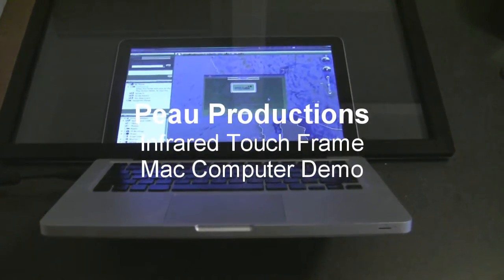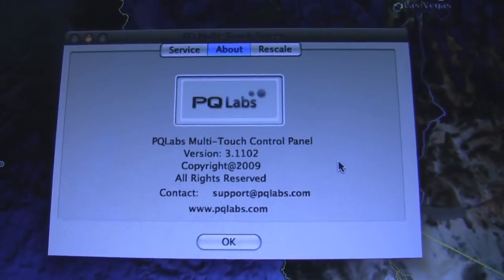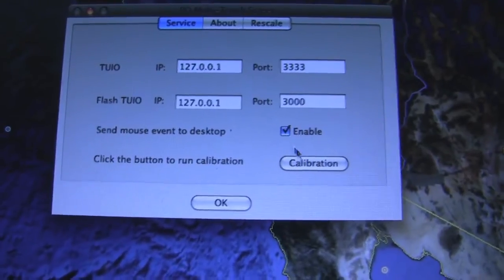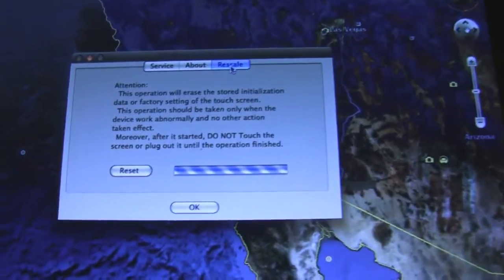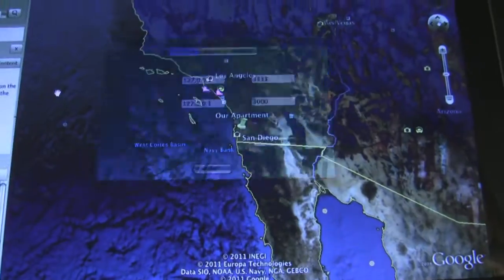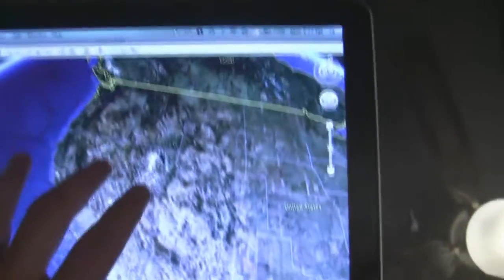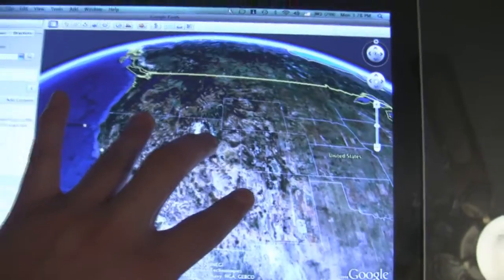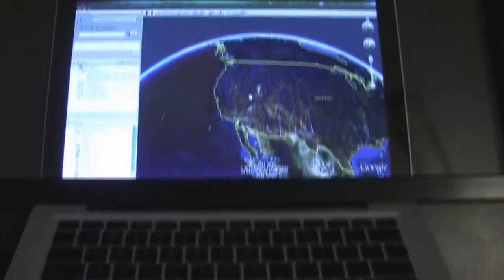Multitouch Touch Screen Macintosh Computer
This quick video shows the use of a infrared touch frame on a Macintosh computer.  Simple hook up via USB allows instant touch control of your computer for many different uses such as DJ/VJ control, computer gaming, digital signage, etc.

These frames can do up to 2, 6 and 32 simultaneous touch points to control your normal mouse controlled applications, or multitouch ones using the TUIO, FlashTUIO or Windows 7 native drivers on Windows, Mac, or Linux.